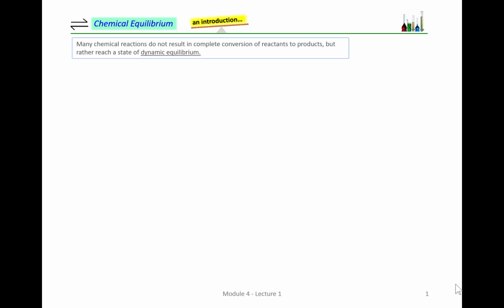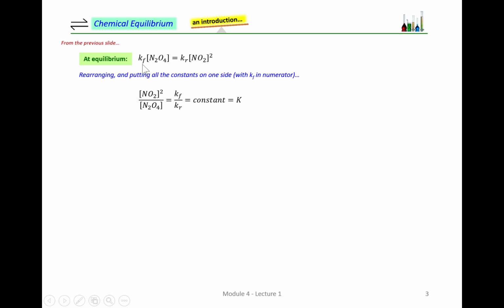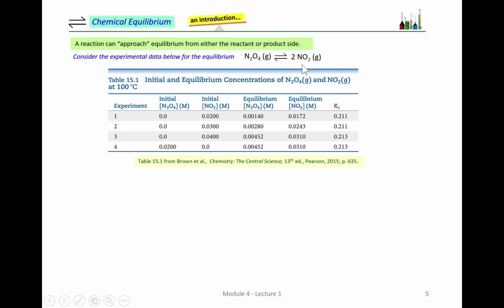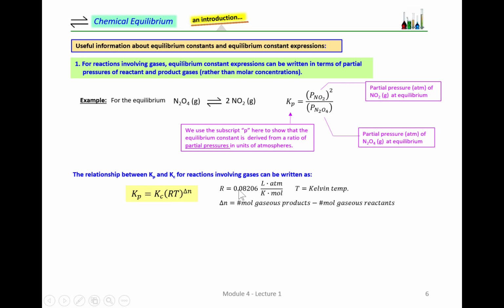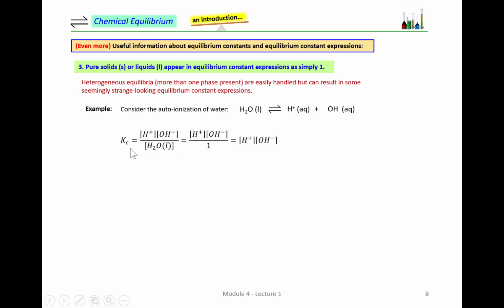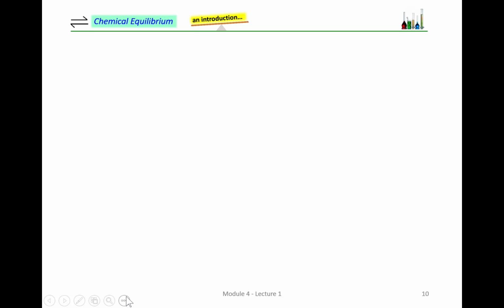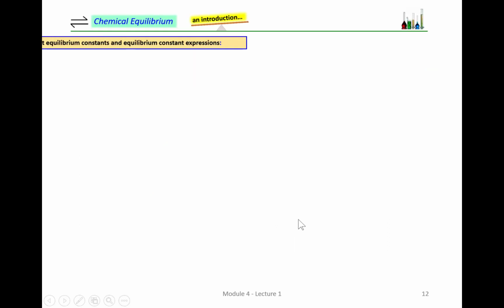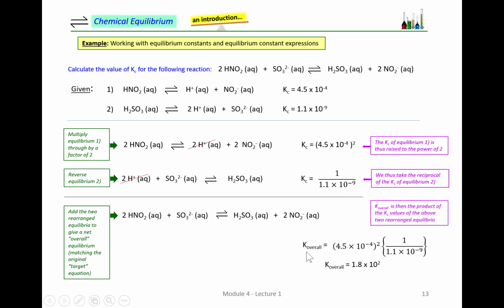Chemical Equilibrium – Lecture 1 (Introduction)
This lecture is an introduction to the concept of chemical equilibrium.  It is common for a  chemical reaction to appear to “stop” before completion; it actually doesn’t stop but rather reaches a state of dynamic equilibrium when the rate of the forward reaction equals the rate of the reverse reaction.  If we apply the Law of Mass Action, we obtain an equilibrium constant expression (in terms of reactant and product concentrations at equilibrium, or, if convenient, in terms of equilibrium partial pressures of gases).  The magnitude of the equilibrium constant K (derived from the equilibrium constant expression) gives information about which side of the reaction (reactant or product) is favored when equilibrium is reached, or if there are significant quantities of reactant and product left at equilibrium.  It is important to remember that equilibrium constants are temperature dependent. The lecture steps through a number of useful properties of equilibrium constant expressions and equilibrium constants that will prove invaluable in later sections of this course.  Worked examples attempt to demonstrate the concepts presented. Keywords: Equilibrium constant expression, equilibrium constant, Law of Mass Action, Kp , Kc .